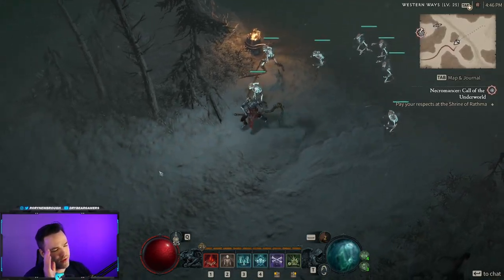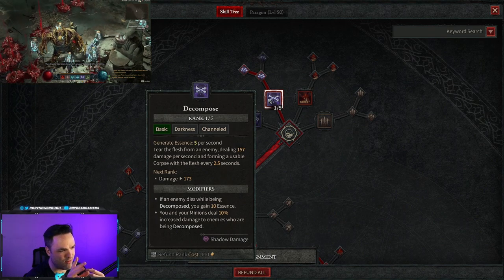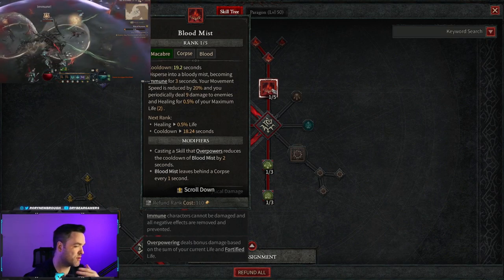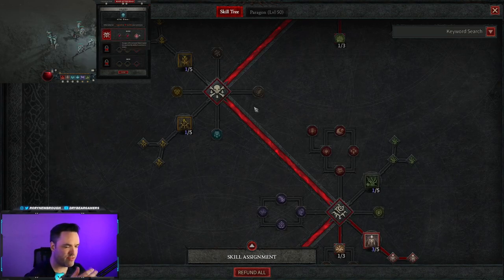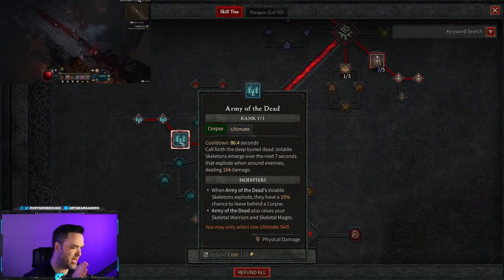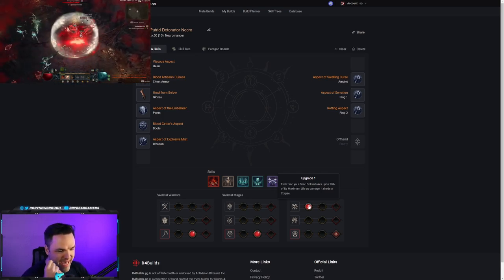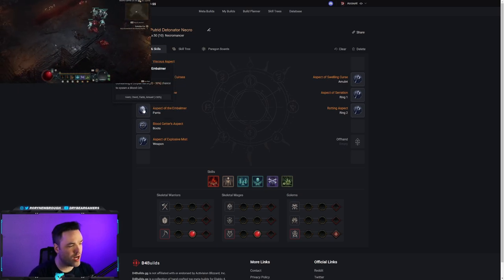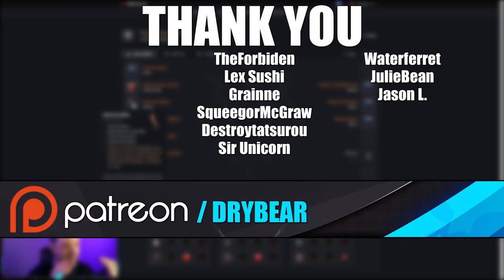EXPLOSIVE ENTRANCE Putrid Detonator Necromancer Build Guide | Diablo IV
Diablo IV is the ultimate action RPG experience with endless evil to slaughter, countless abilities to master, nightmarish dungeons, and legendary loot. Embark on the campaign solo or with friends, through beautifully dark settings, or explore a shared world where players can meet in towns to trade, team up to battle world bosses, or descend into PVP zones to test their skills against other players. Create and customize your character to battle onward against the unspeakable horrors that blight this land. Choose from one of five classes, discover and experiment with a vast array of powerful equipment, and carefully select your talents and abilities to become steadfast in the face of darkness. But choose wisely; your world depends on it.

The game was announced on November 1, 2019 at BlizzCon 2019, and is scheduled for release on June 6, 2023. A playable beta was released on March 17, 2023, and an open beta is scheduled for release on March 24, 2023. Series features such as re-playable, procedurally generated dungeons, and loot-focused character-building will return, while new features such as an open world, and player versus player (PVP) interactions will be incorporated. Five playable classes have been announced—Barbarian, Sorceress, Druid, Rogue, and Necromancer—all of which have appeared previously in the series. Players guide their character through quests and combat in the world of Sanctuary as the once banished Lilith returns to wreak havoc.

Stay up to date on what I'm doing!